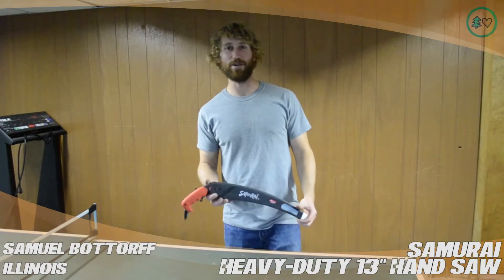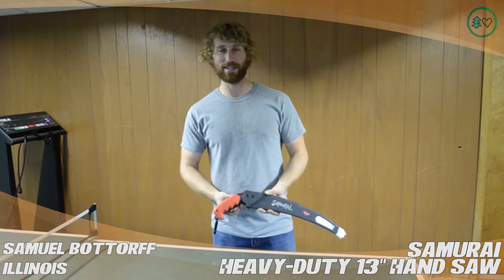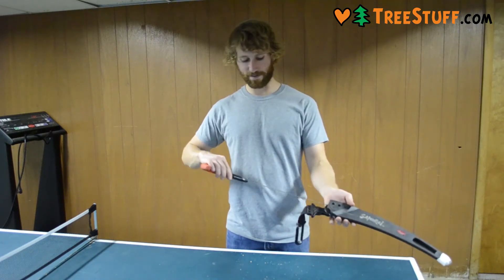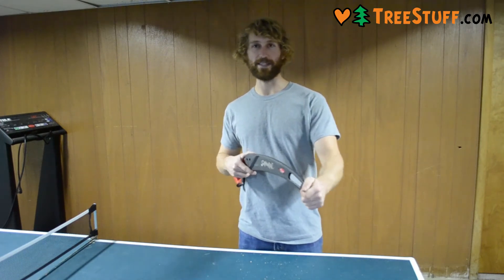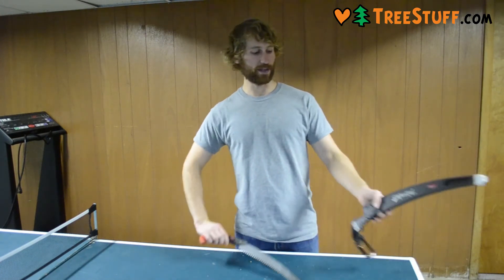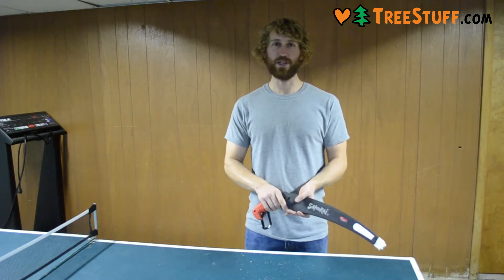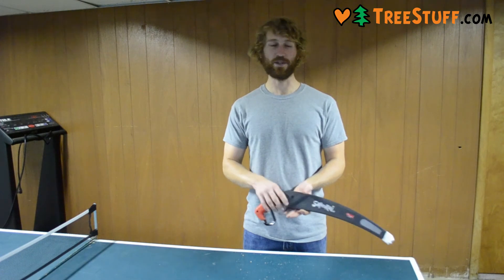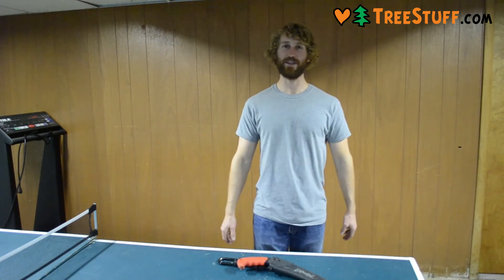Samurai Heavy Duty 13" Hand Saw - TreeStuff Customer Samuel Bottorffs Review In The Field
Illinois arborist Samuel Bottorff sent us this Review In The Field for the Samurai Heavy Duty 13" Arborist Saw.